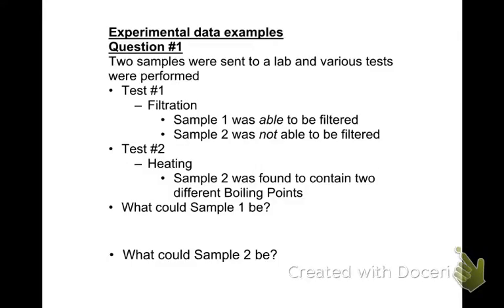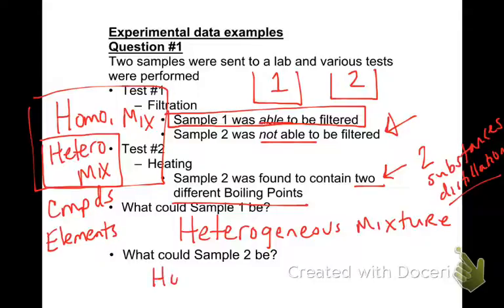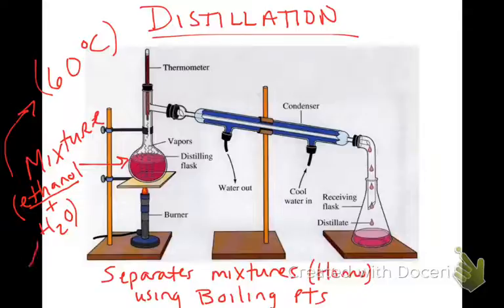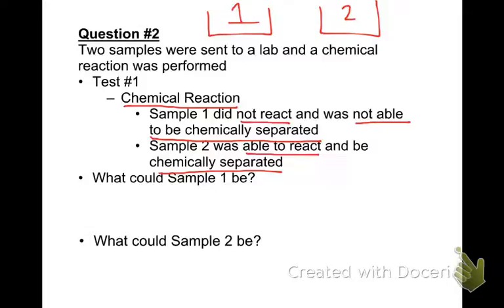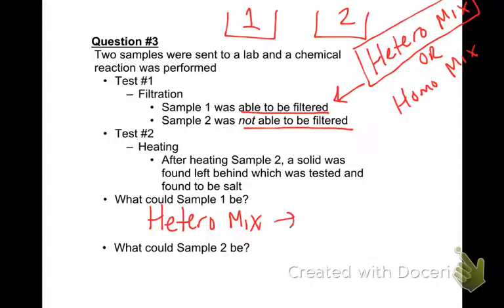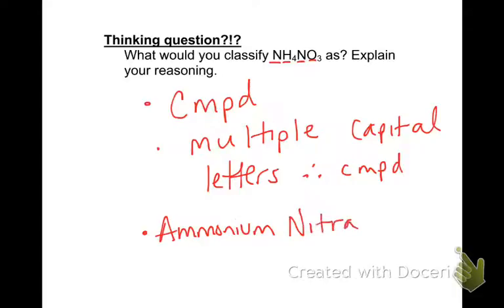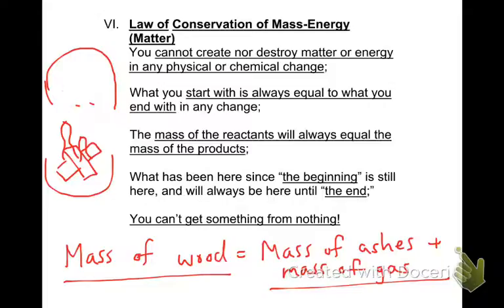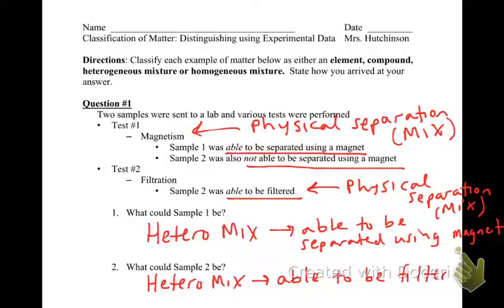1.18 Matter and Change: Distinguishing among Matter given Experimental Results